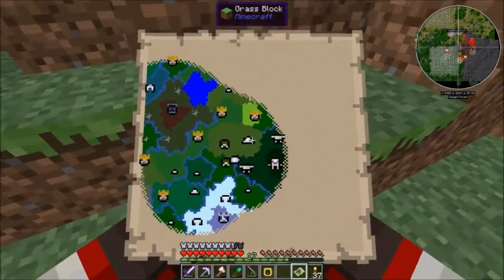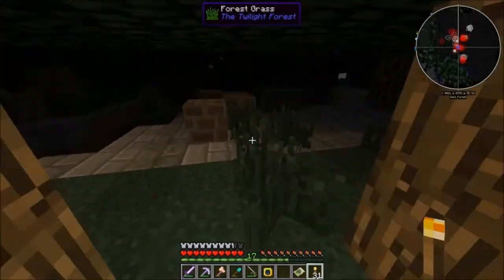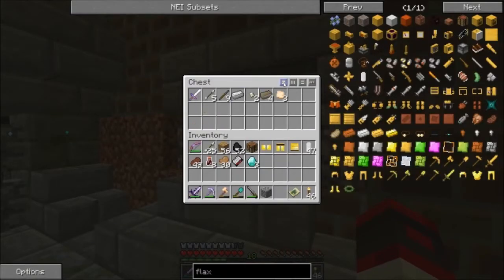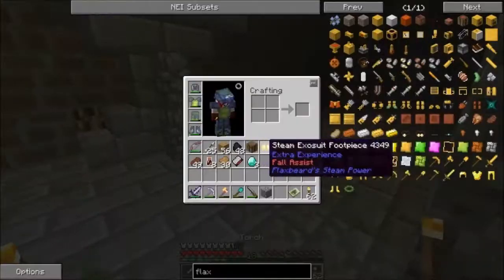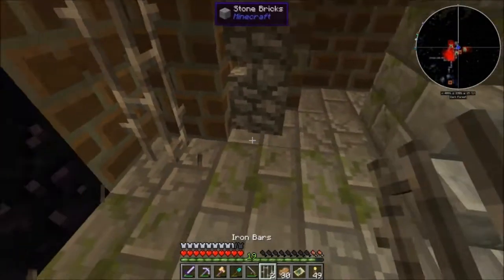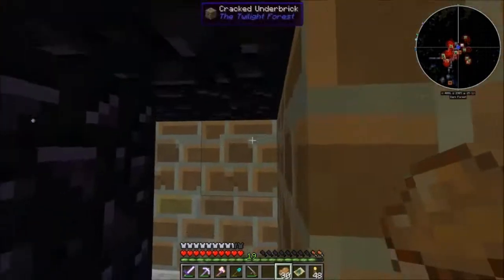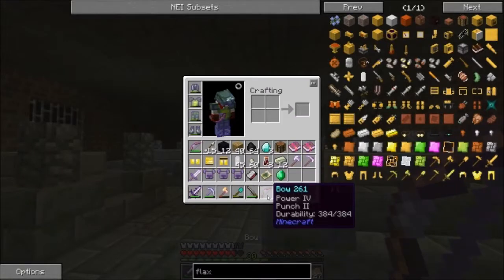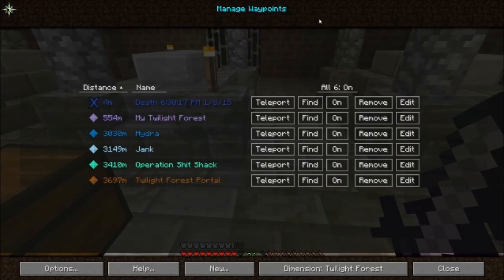Minecraft Steampowered Ep.7-THE KNIGHT PHANTOM!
We take on the Knight Phantom boss deep in the Dark Woods!